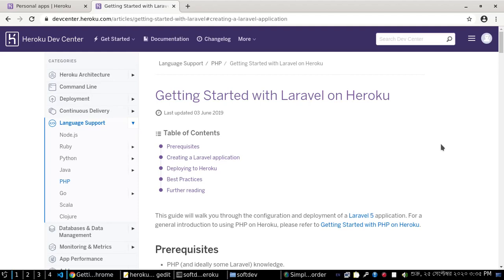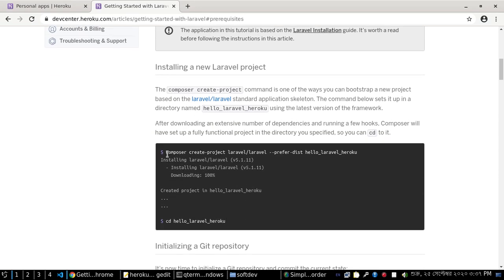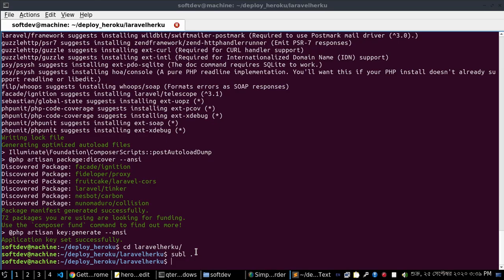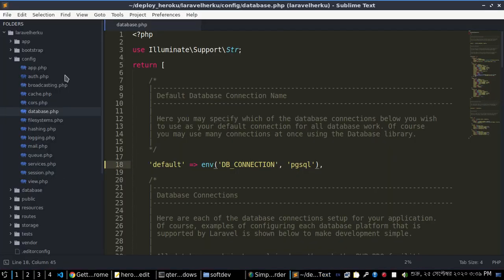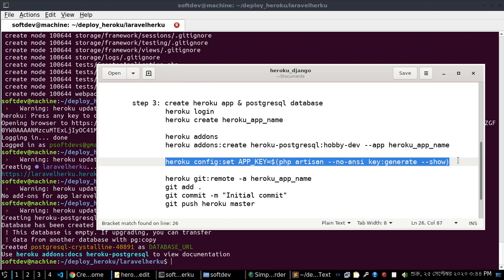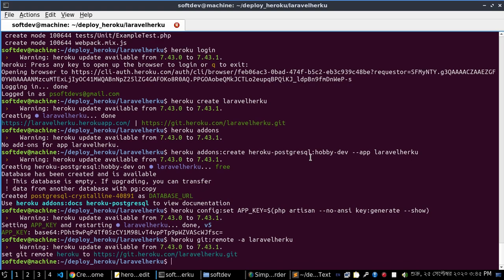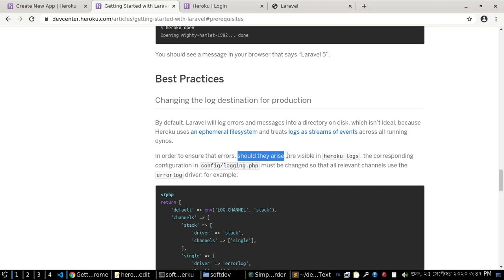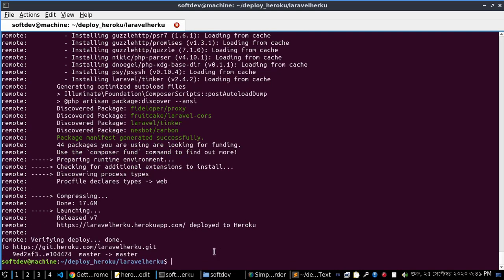How to deploy Laravel project to Heroku with PostgreSQL Database Setup.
In this video we will learn how to deploy Laravel project to Heroku with PostgreSQL Database Setup.